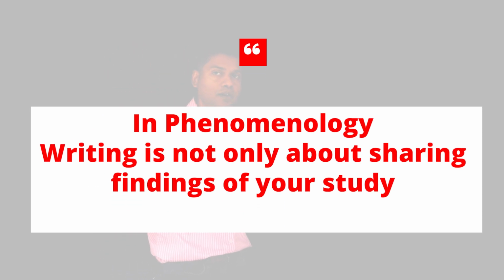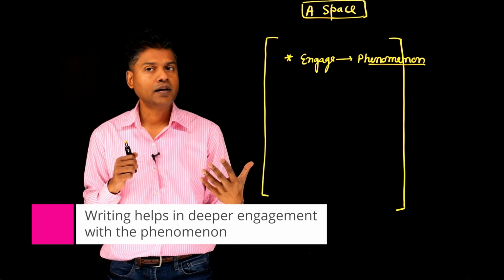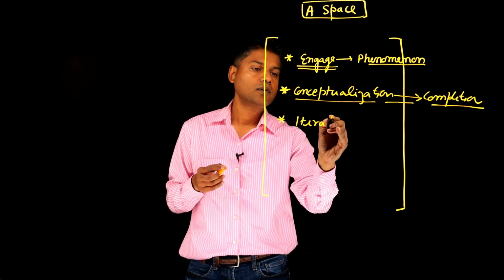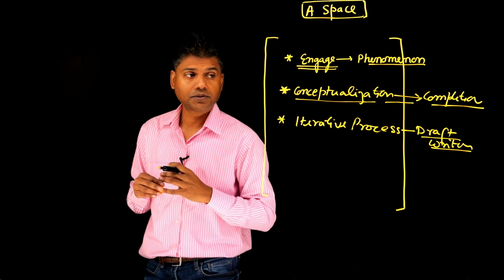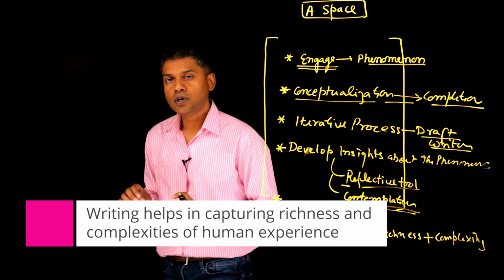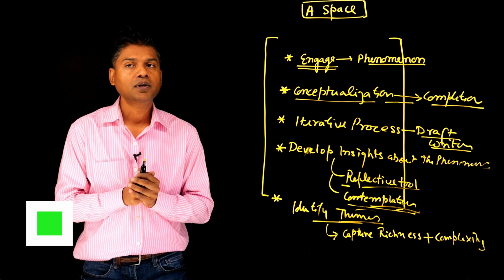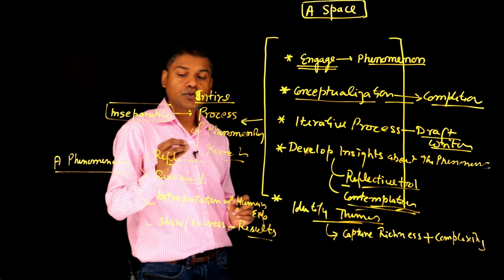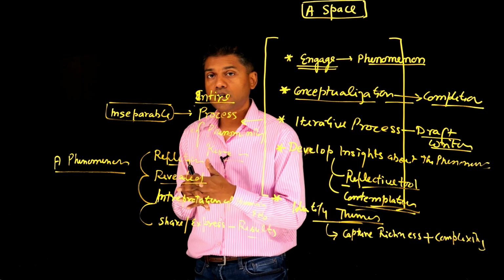Process of Writing in Phenomenology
Dr. Rakesh Maurya, an expert on qualitative methodologies, explains writing process in phenomenological research. He currently works at the University of North Florida, U.S.A., and teaches qualitative research to doctoral students.

In this video, I explained the process of phenomenological writing, offering a step-by-step guide for translating rich qualitative data into meaningful narratives. The focus is on maintaining the rigor and essence of the participants' lived experiences while crafting a clear, coherent, and compelling account of the phenomenon under study.